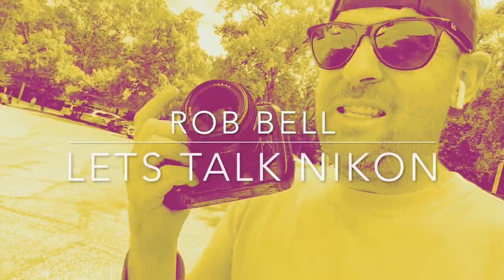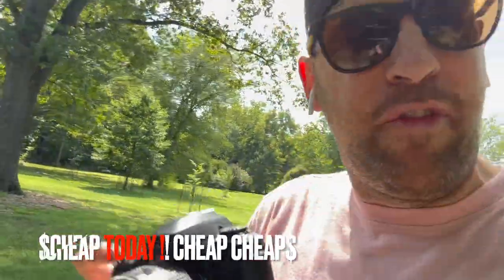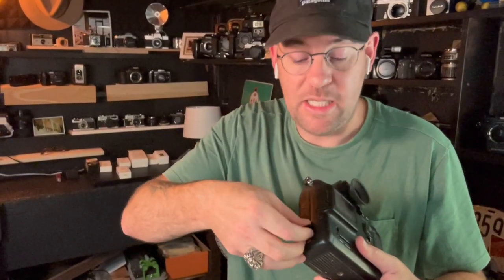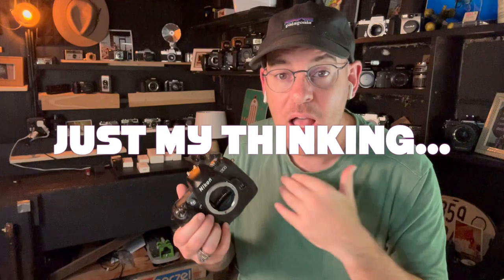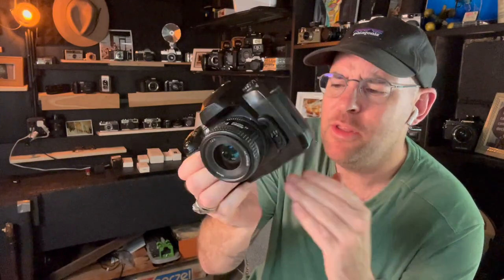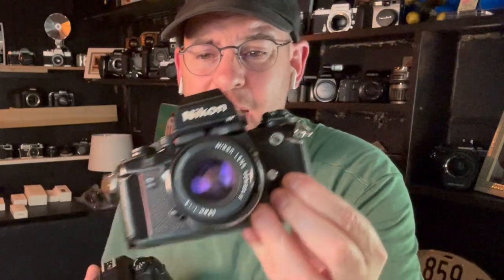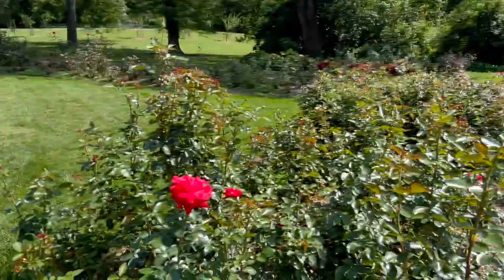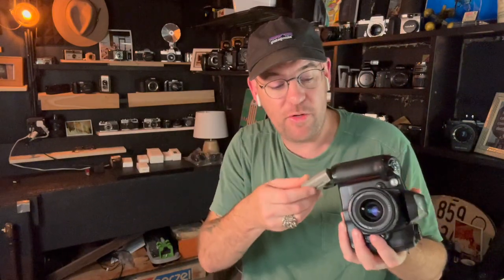Nikon D100, the Greatest CCD camera ever made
My thoughts on the Nikon d100, my fav CCD film sensor DSLR

Photo walk and review of this beast plus some more information ;-)

Tech Specs
Effective Pixels (Megapixels)      6.1 million.
Sensor Size.                                    23.7 mm. x 15.6 mm.
Image Sensor Format.                    DX.
Storage Media. CompactFlash (CF) (Type I/II, compliant with UDMA) MicroDrive
ISO Sensitivity.                  ISO 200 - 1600.
Monitor Size. 1.8 in. diagonal.
Monitor Type. TFT-LCD.
Battery / Batteries. EN-EL3 Li-ion Battery Pack.